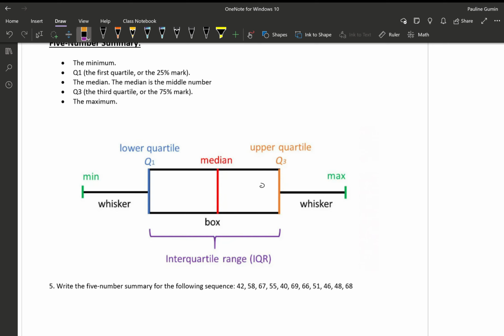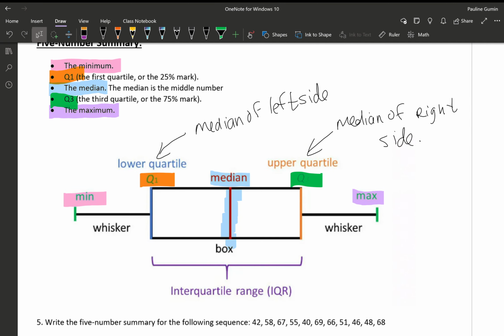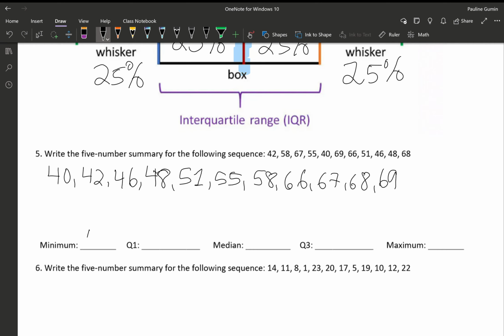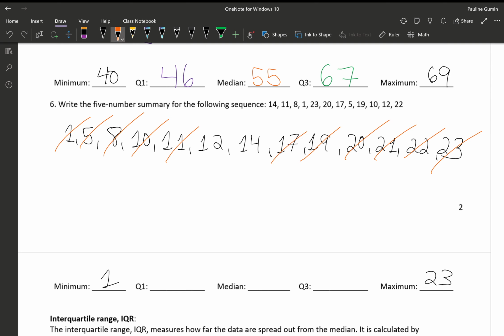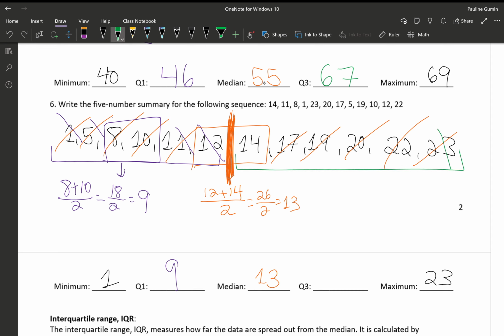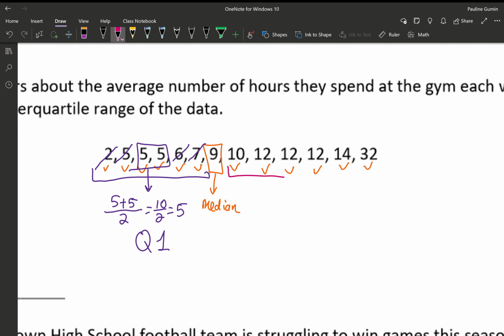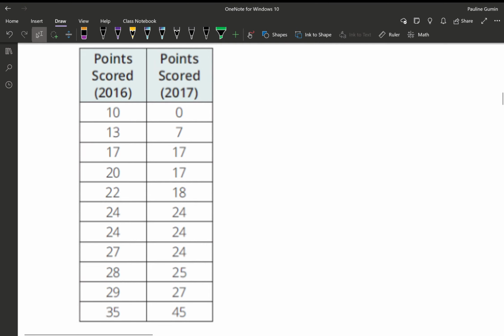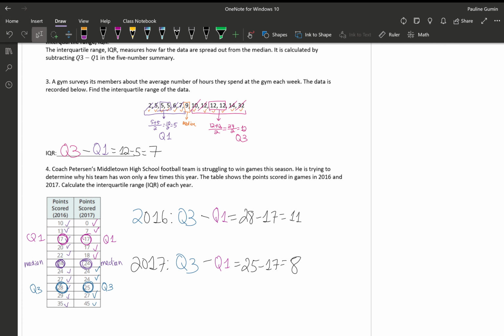Target 5A Graphically Representing Data